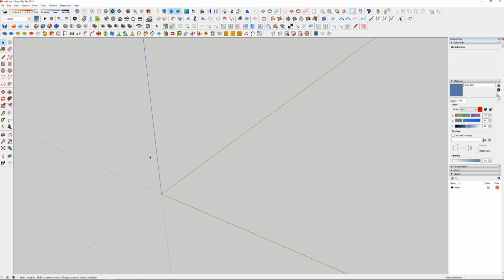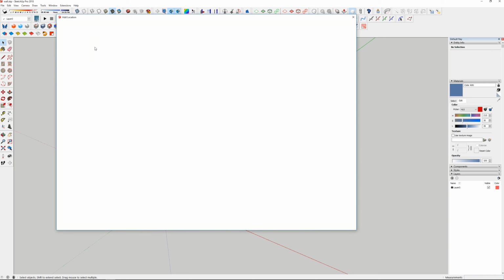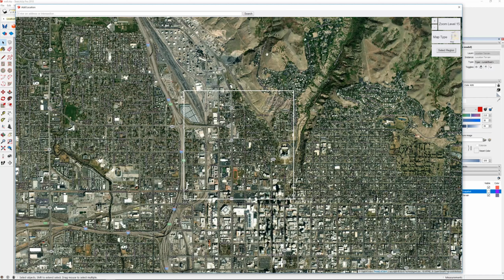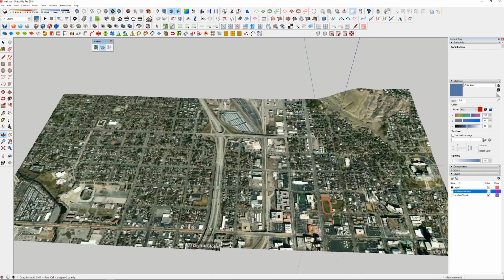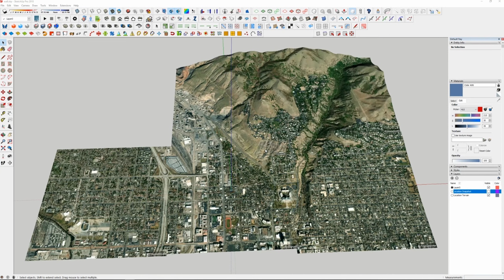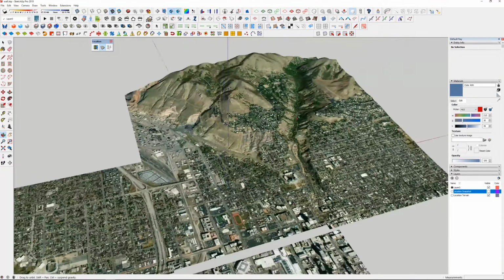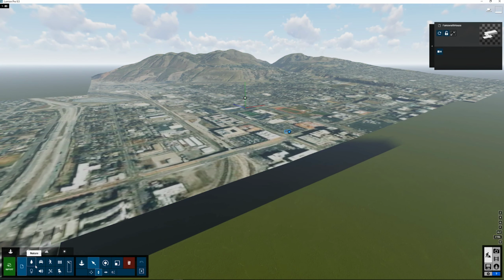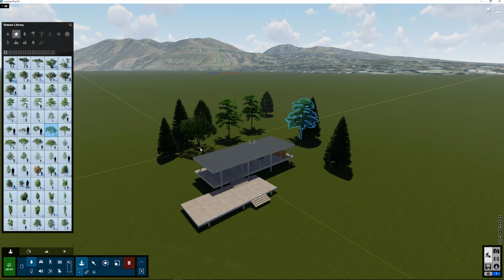3d Context into Lumion Part 1| SketchUp Pro Terrain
In this part 1 tutorial we will go over how to import 3d context from SketchUp Pro